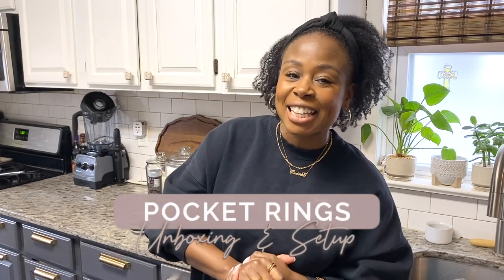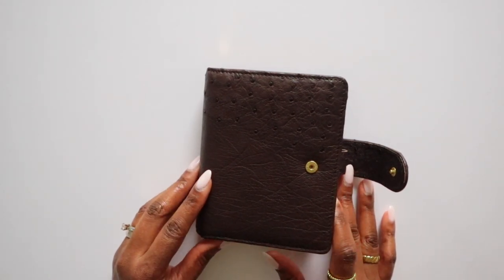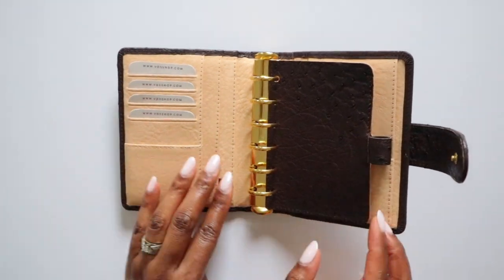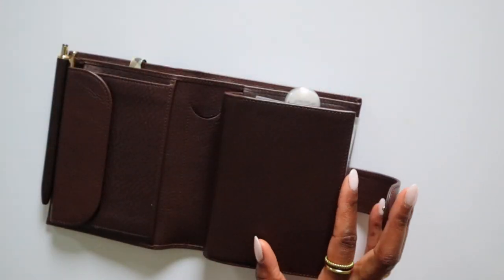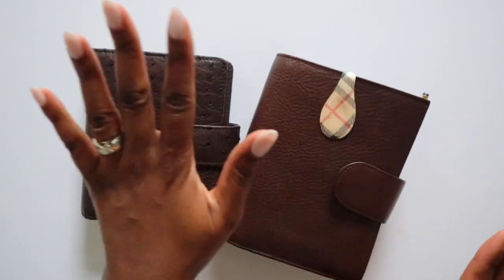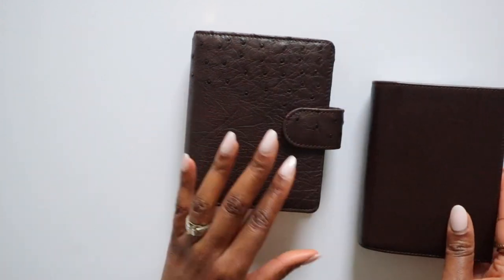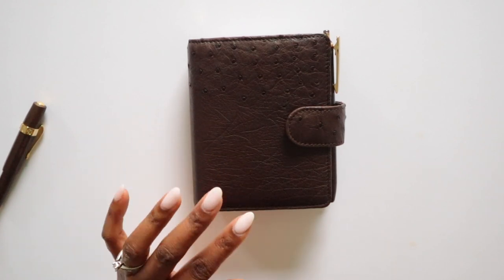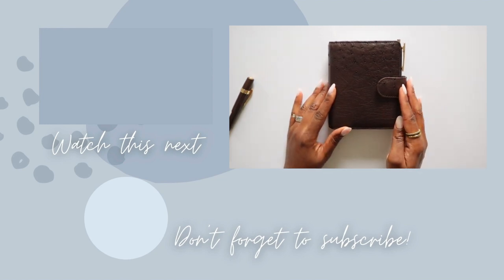Minimal Pocket Rings Setup | VDS Ostrich Unboxing | Martin-Made TV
VDS Ostrich Unboxing | Minimal Pocket Rings Setup | Martin-Made TV

New Planner Day is the best!  Follow along as I unbox my new custom Van Der Spek ostrich leather planner.  I'm taking you through how I use pocket rings as an everyday carry and a wallet combo.  I'm also showing a flip of everything I need while I'm out & about.

TIMESTAMPS
0:00 Intro
0:25 Unboxing
3:35 First impressions
4:30 Customizations
8:50 Comparison to Gillio Pocket Mia Cara
12:40 Brown leather color comparisons
14:00 Setup
18:29 Using a pocket planner as a wallet
21:25 Flip through
30:56 Final thoughts

VDS Ostrich Unboxing |

Paper Tess Designs
Simple & Trency Co.